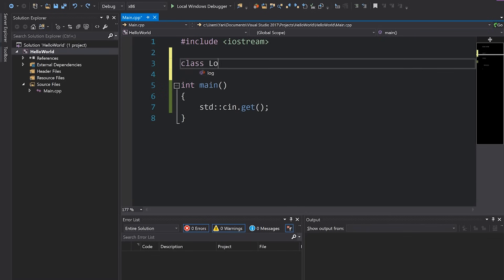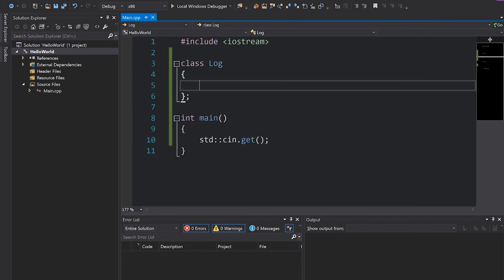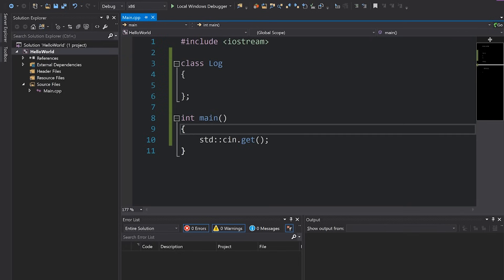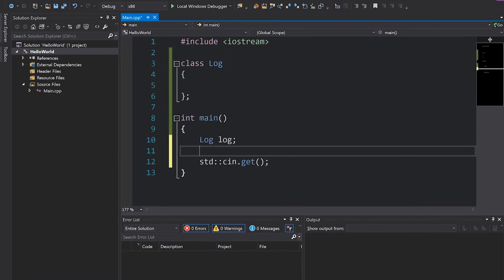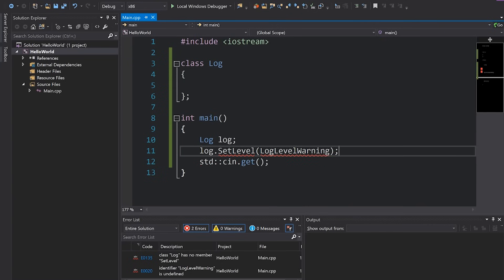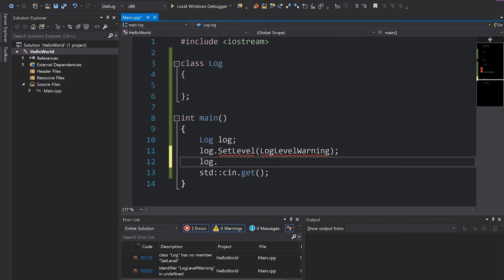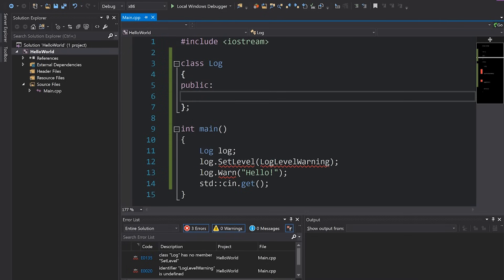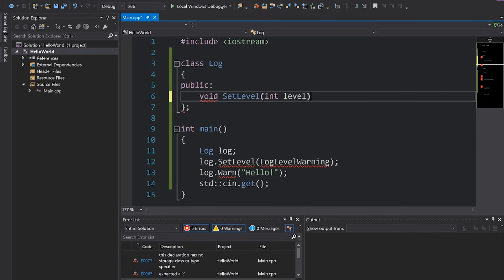How to Write a C++ Class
Check out Amazon Music Unlimited for FREE!

Code Complete (best programming book)
Favourite C++ book